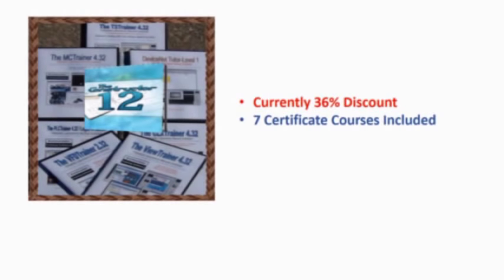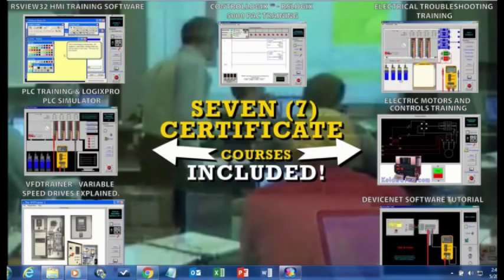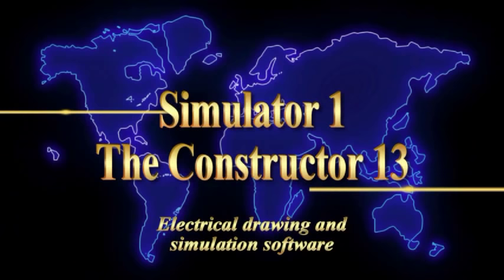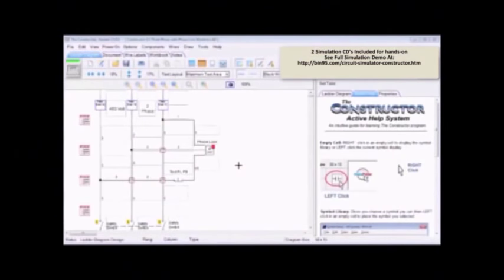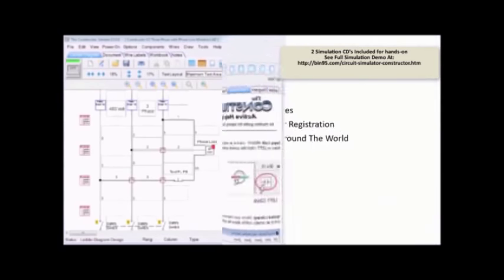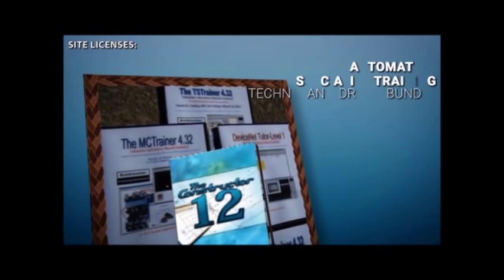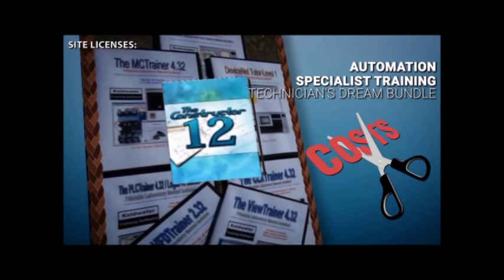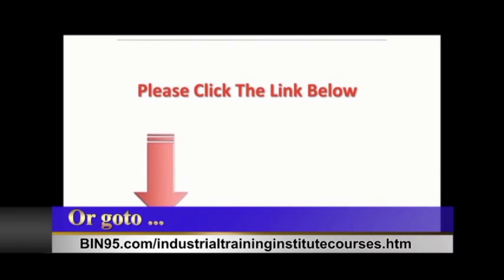Automation and Control Technician Training Bundle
Intro to the electrical and automation technician's training dream bundle. (Currently discounted 36%) See details

These industrial training programs are used by automation and control technicians, and others learning to maintain and repair machines in industry, around the world.  Used by many technical institutes and technical colleges, as well part of many technical schools programs, vocational school programs and trade school programs, to enhance the industrial training institute's industrial electrical and automation control skills part of their industrial training services. Also great for mechanical technicians cross training wanting to improve their technical skills.

OBT 7 certificate courses are ...
1. Motor Controls Training
2. VFD Motor Control
3. PLC Training
4. PAC Rslogix 5000 Training
5. HMI RSView 32 Training
6. Electrical and PLC Troubleshooting Training
7. DeviceNET Allen Bradley Training
+ Constructor Electrical Circuit Simulator & LogixPro PLC Simulator

These 7 courses are based on 35 years of experience in providing industrial training services, skills training, industrial maintenance training and industrial safety training. Technical certificates printed once technician scores 80% or better. So they are great for the trade school electrician wanting to be better prepared and to advance their industrial skills. To be better prepared for plc technician certificate and hmi technician jobs and automation technician jobs, in general. CCST

These 7 courses are based on 35 years of experience in providing industrial training services, skills training, industrial maintenance training and industrial safety training.
Technical colleges, technical-vocational school alike will find the greatest cost savings with the site license offered for this Modular On-board Training Environment (MOTE).